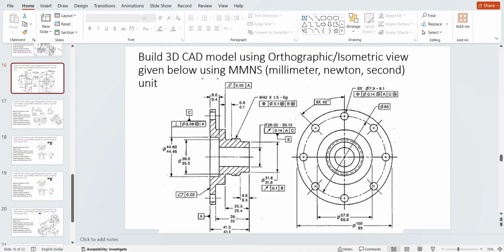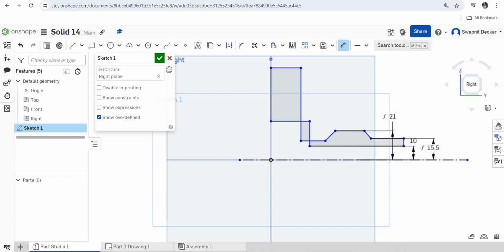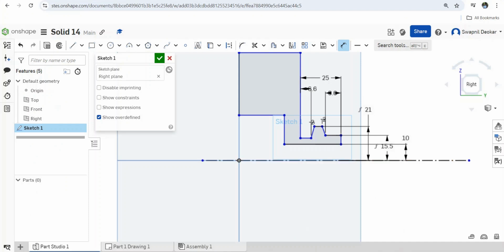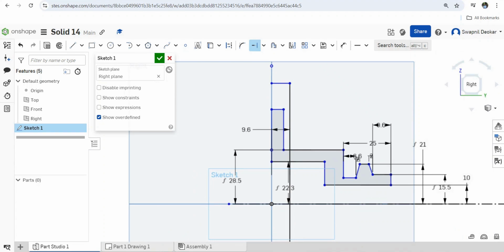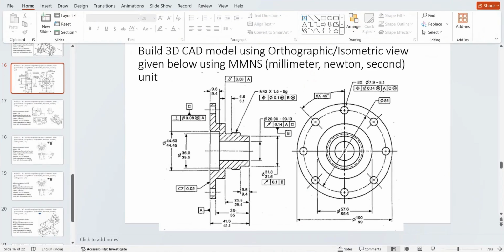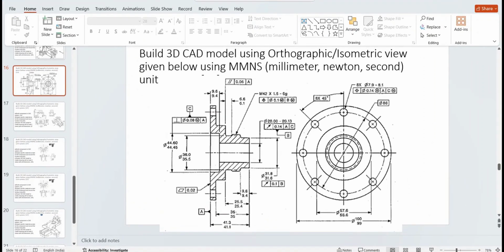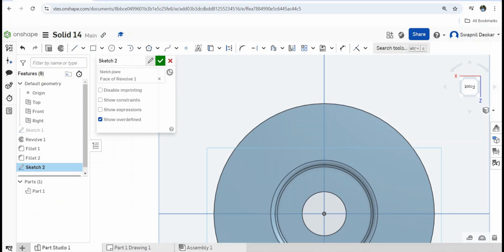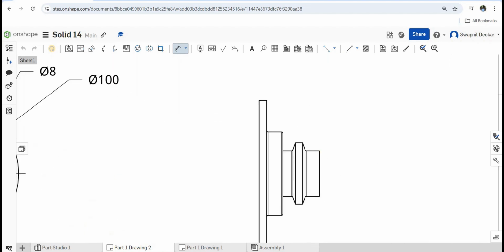Solid Modeling Part 13 (Onshape Software Tutorial)